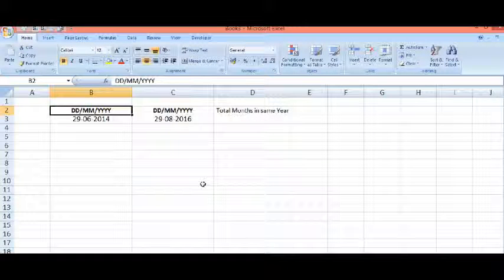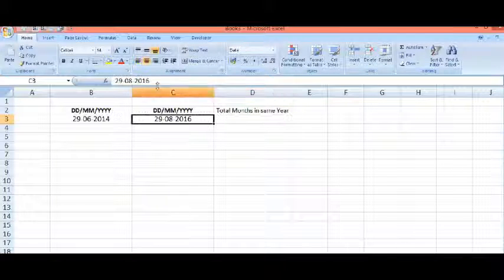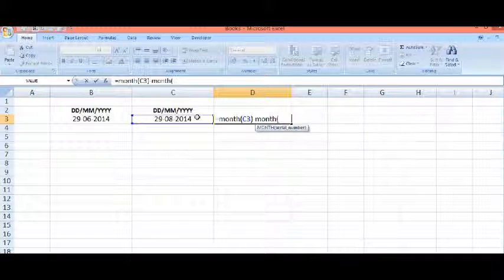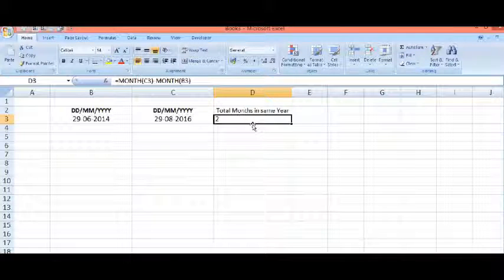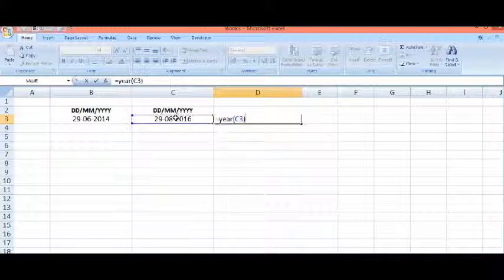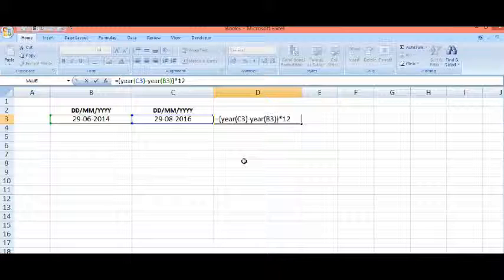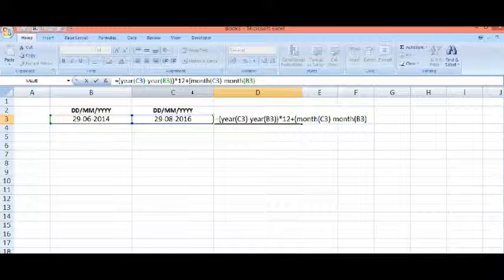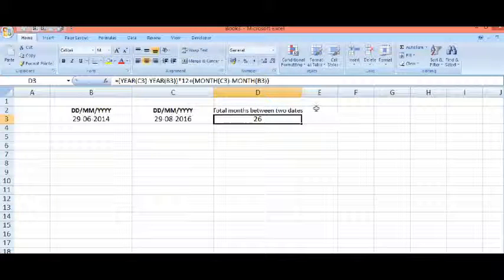How to Get Months between two dates : MS Excel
Learn, How to calculate total Months between two dates of same year and different year